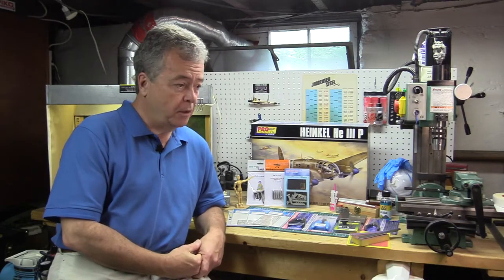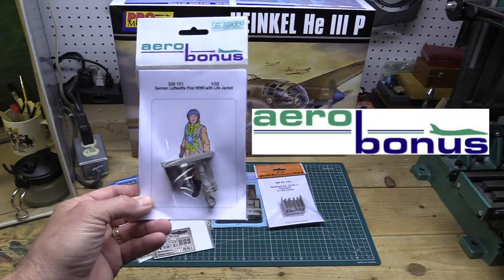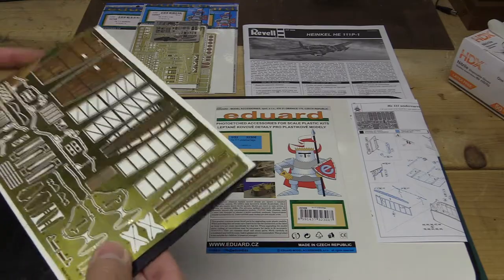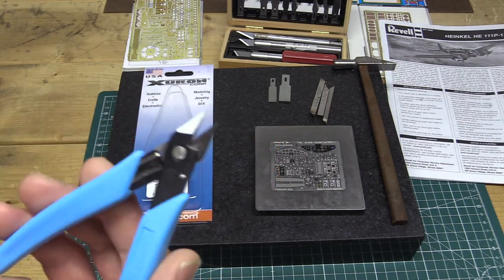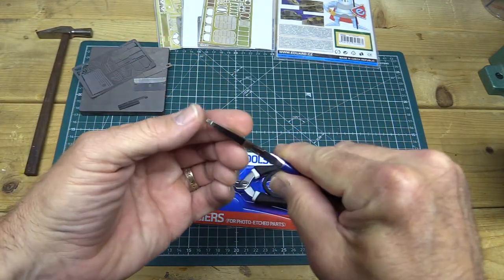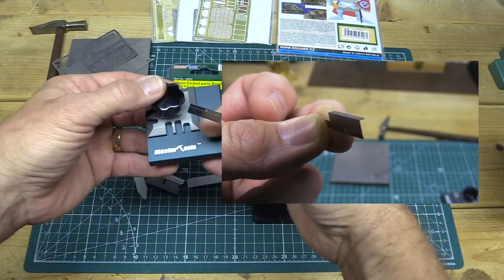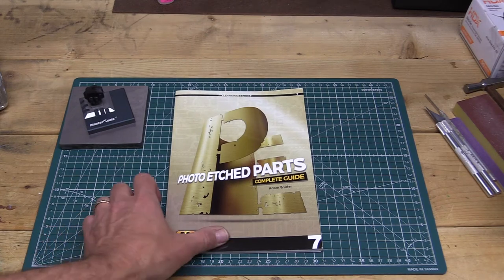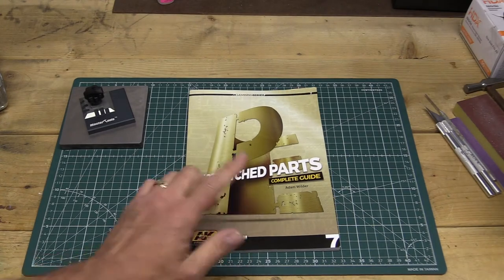Model Detailing Parts / Part 1 - Photo etch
An explanation of photo etched parts and their use on plastic models